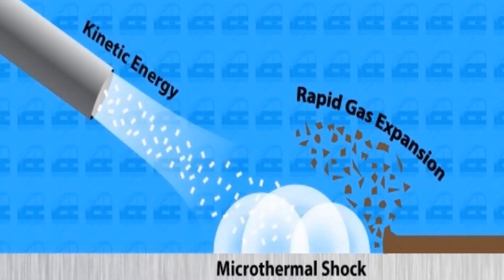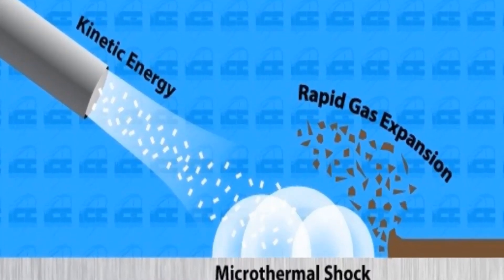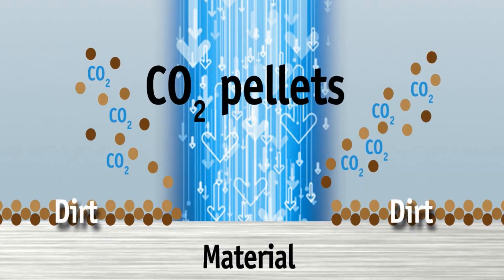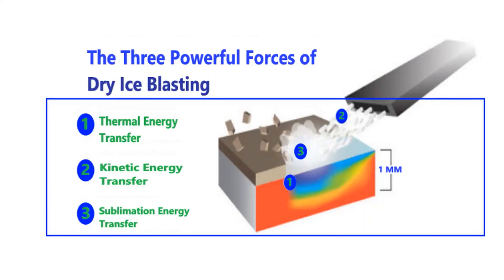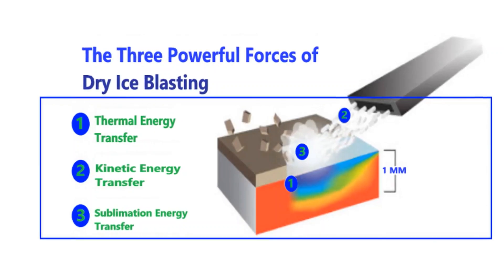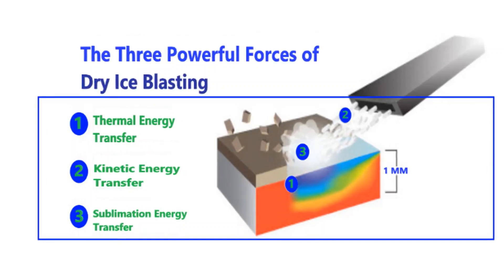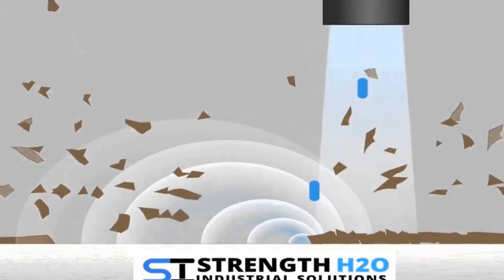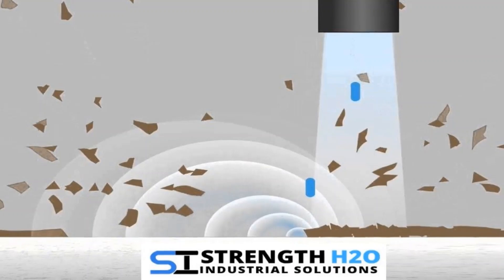How Exactly Does Michigan Dry Ice Blasting Work? Strength H2O Industrial Solutions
How Exactly Does Michigan Dry Ice Blasting Work? Strength H2O Industrial Solutions! Schedule A Free No-Obligation Quote Today!

ICE BLASTING MICHIGAN PROCESS
The Michigan dry ice blasting process begins (co2) particles that are propelled to supersonic speed impacting and cleaning the surface. These particles are accelerated by utilizing compressed air produce by an industrial air compressor. The Dry Ice Blasting process can be broken down into 3 basic steps, those steps are:

Step 1 – Transfer of Energy
Dry ice blasting Michigan is dry ice pellets being propelled out of the blasting gun at supersonic speed and impact the surface they are cleaning. Without causing abrasion, the energy transfer knocks off the contaminant. In addition, the force of this impact is the force of this impact is the principal method of cleaning.

Step 2 – Tiny Thermal Shock
With the cold temperatures produced during by the dry ice pellets hitting the contaminant surface it creates a tiny thermal shock between the surface contaminant and the substrate. Snapping and blistering of the contaminant occurs advancing the eradication process.

Step #3 – Gas Pressure

The final step of dry ice blasting Michigan is the dry ice pellet exploding on impact and warming and converting to nonhazardous CO2 gas. In addition, the gas expands quickly beneath the contaminant surface. Most importantly, the dry ice evaporates only leaving behind the contaminant.